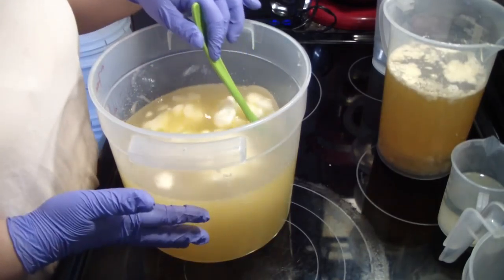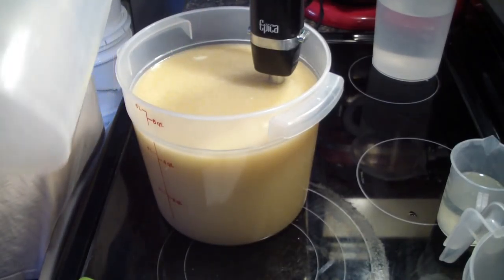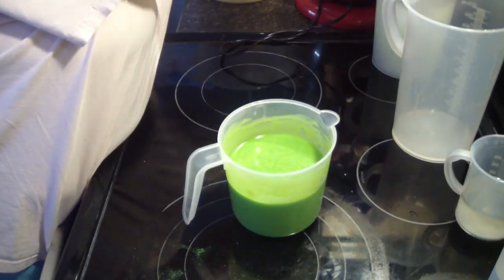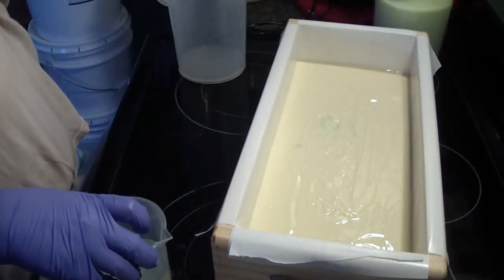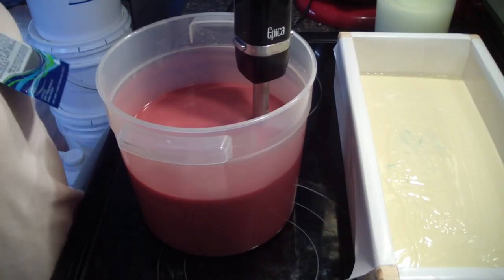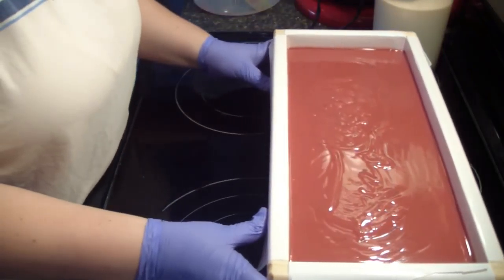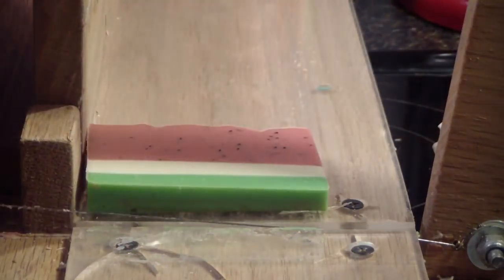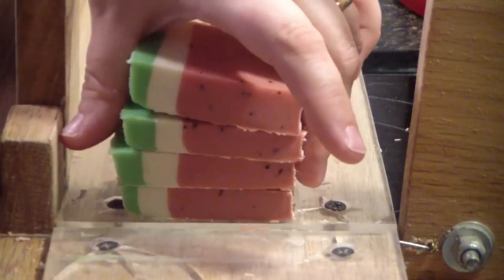Making & Cutting Watermelon Taffy Soap